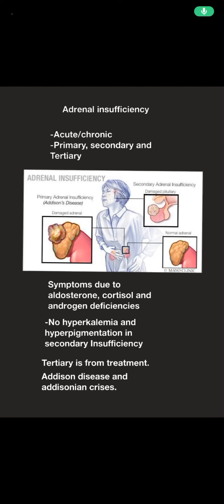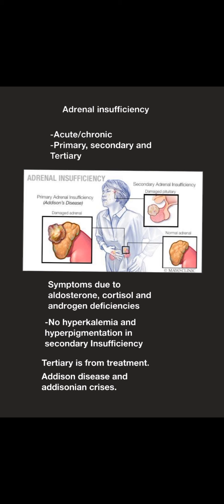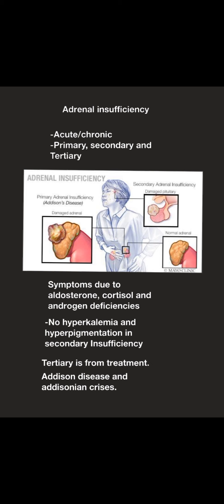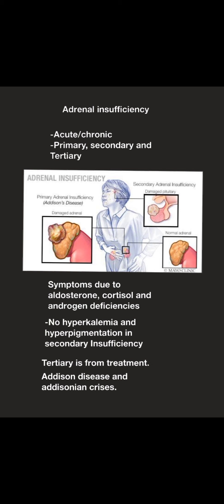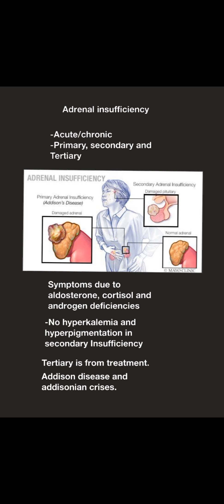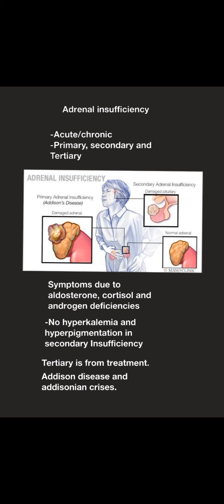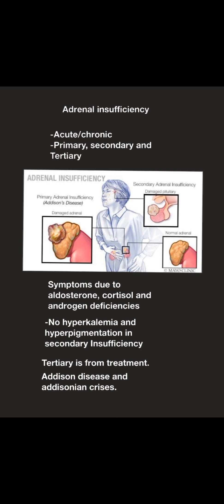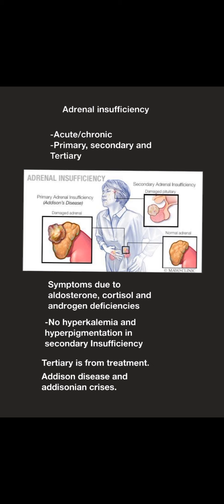Adrenal Insufficiency | First Aid | Made Easy